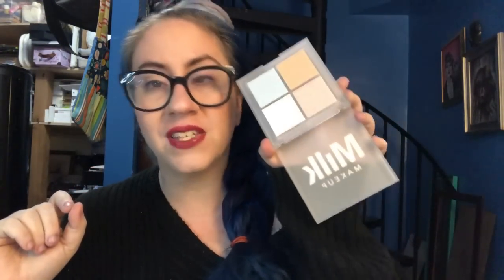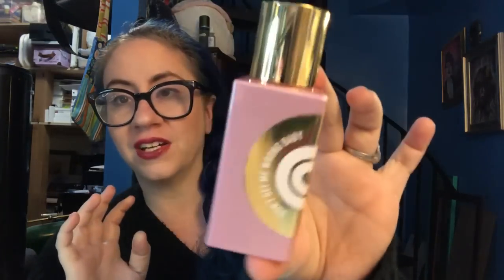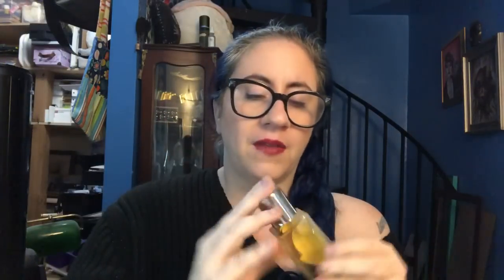Sephora Beauty and Fragrance Haul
Salutations friends! Sephora had a great sale at the end of the year, and I used this opportunity to stock up n some frags! Some of these were in my last haul , and the rest will be in my next one, But I wanted to lump these all together and share them with you!

***Consolidating My Collection***

I am trying to declutter, and curate my fragrances so I am selling a good chunk of my collection. Save some bucks and check it out!

-Primer- Guerlain L'Or Primer
-Foundation- Tarte DD Beauty Powder Foundation
-Concealer- Maybelline Age Rewind
-Powder- YSL Gypsy Opale
-Contour- Too Cool for School Art Class Contour
-Bronzer- Makeup Revolution Bronzing Palette
-Blush - Milani Rose Blush, Coral Cove
-Highlighter- Too Faced Diamond Light Highlighter
-Lipstick- Smashbox, Always On Matte Liquid Lipstick & BareMinerals Moxie Hypnotist Lip Gloss
-Eyes- Mac, Ready To Party
-Eyeliner - Marc Jacobs Highliner, Black
-Mascara- Physicians Formula, Organic Wear
-Brows- It's Skin Brow Pencil & ABH Clear Brow Gel

✔Scent of The Day | SOTD - Creed, Green Irish Tweed

XO- Kristin

WRITE ME LETTERS AND SEND ME POSTCARDS!!!

or send me all the pictures of your cats and puppers (ups and fedex address)

2801 S Federal Hwy
# 21767

Also if you shop online check out ebates! Cash back for online shopping!
You get $10 for signing up!